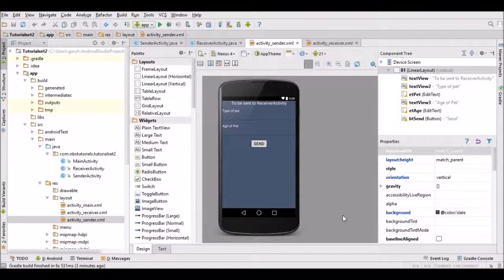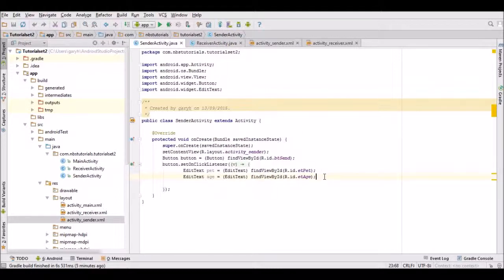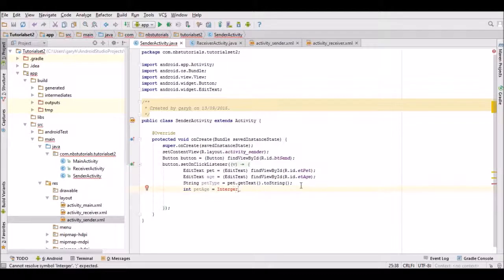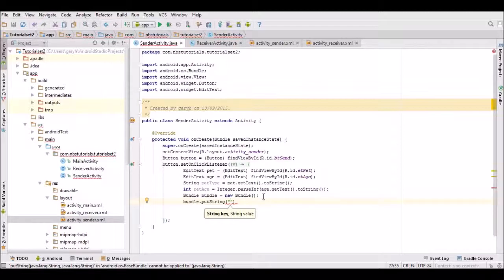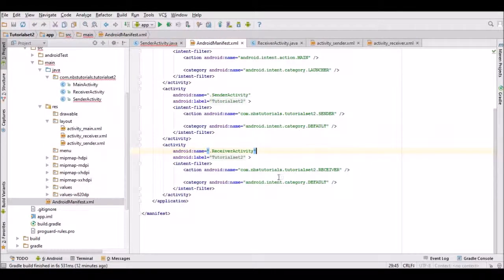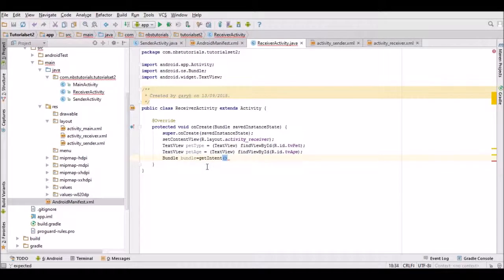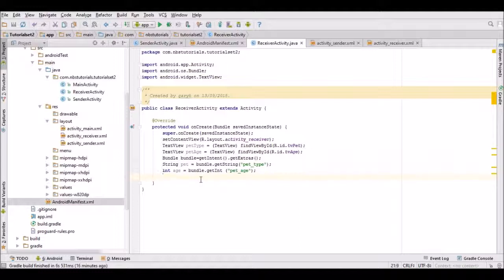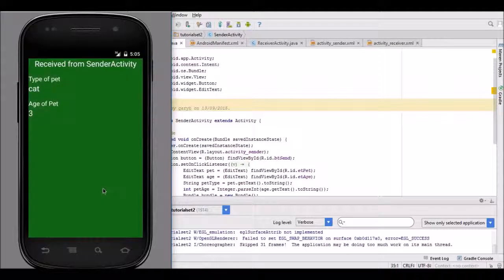Getting Started in Android Development Part 28 - Transferring Data between Activities using a Bundle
This video tutorial looks at transferring data between activities using a bundle. This is part 28 of the getting started in Android development series by North Border Software.